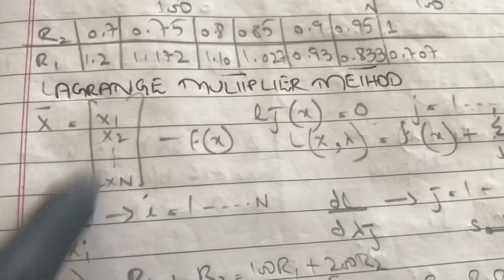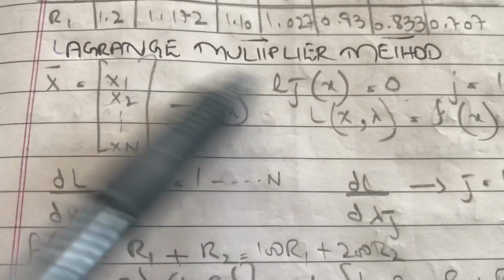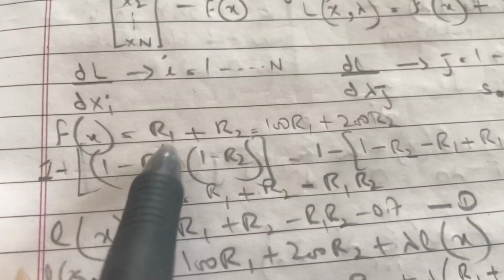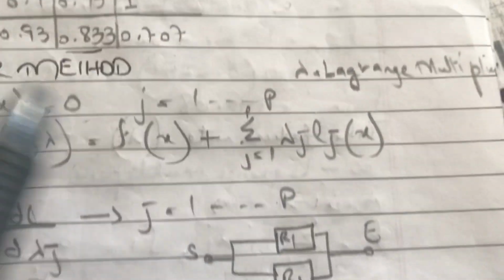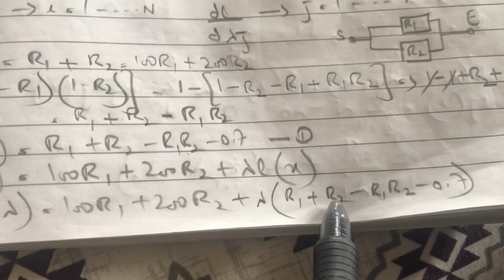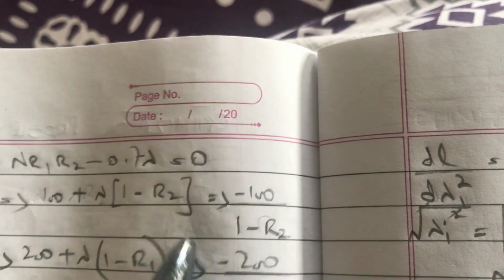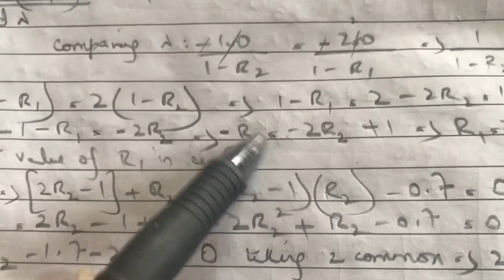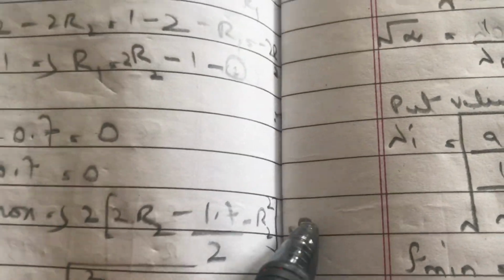Lagrange Multiplier Method in Optimization | Optimization techniques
This video is about Lagrange Multiplier Method in Optimization.

Complete exercise is being solved on the topic.

Will meet soon in my next video related to reliability subject.